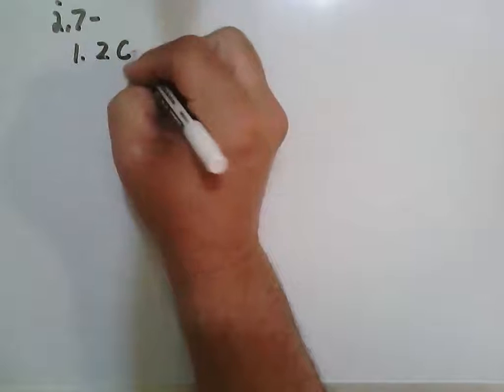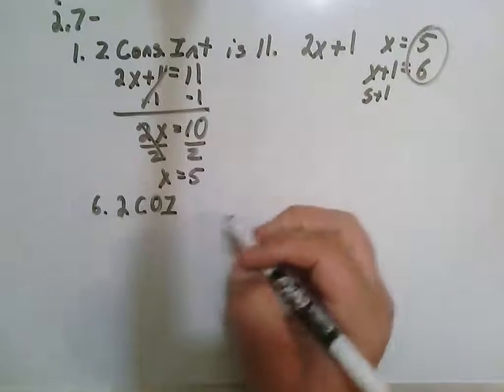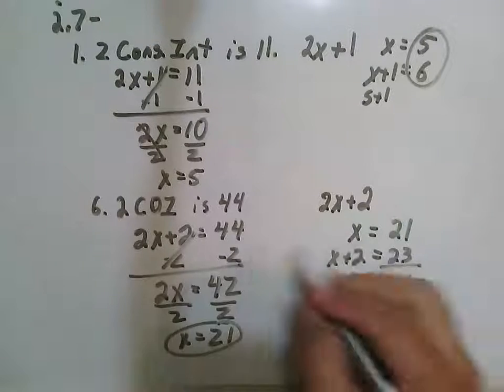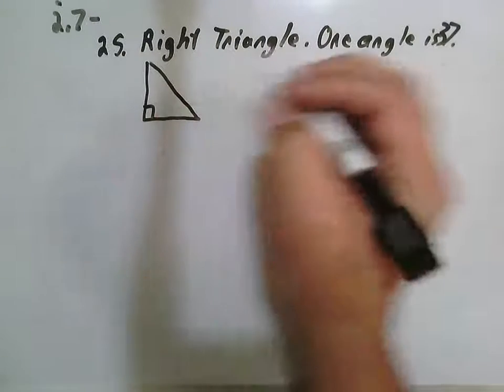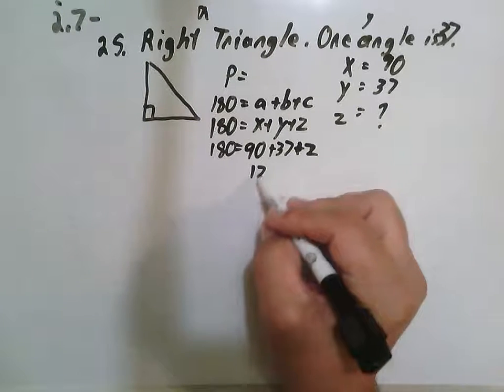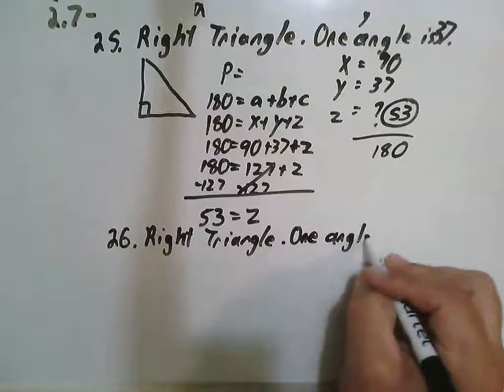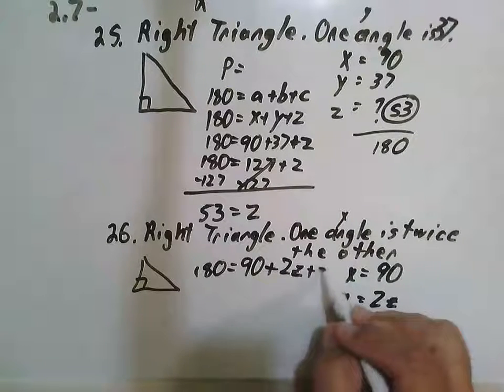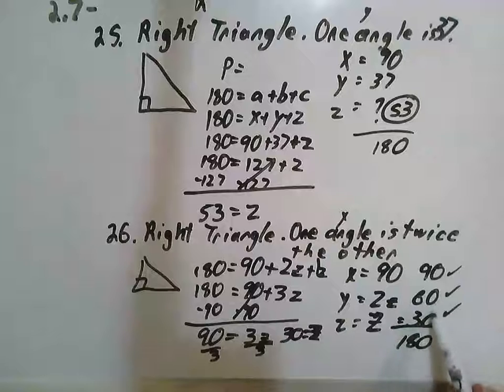Section 2 7, Homework Help